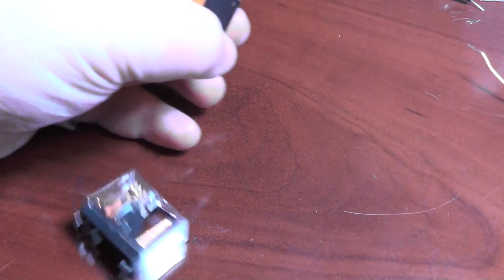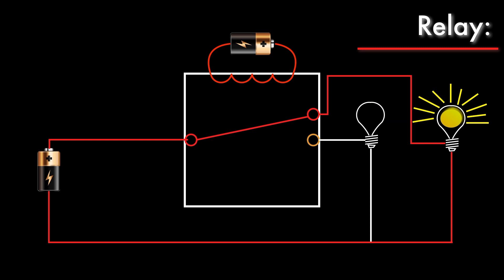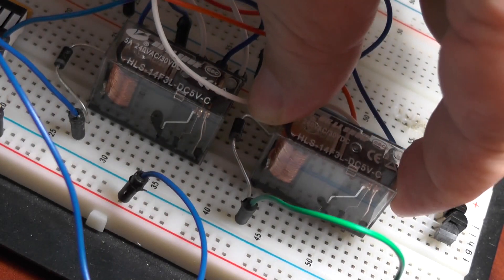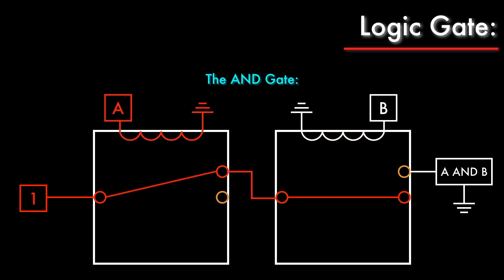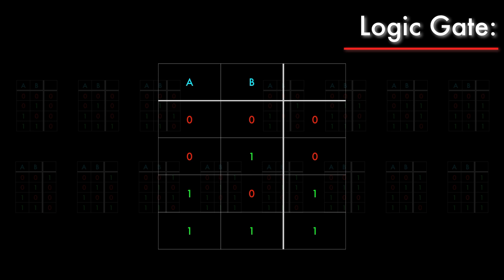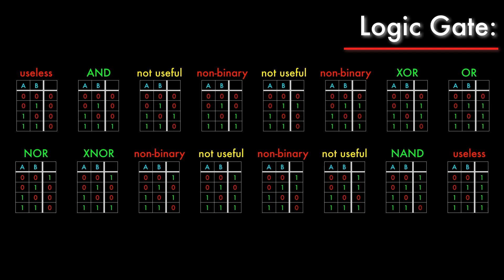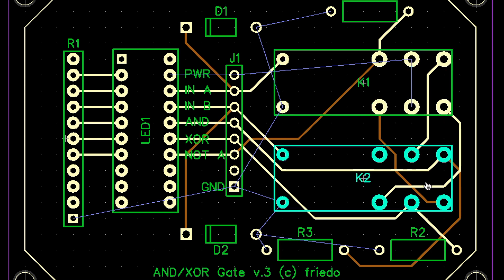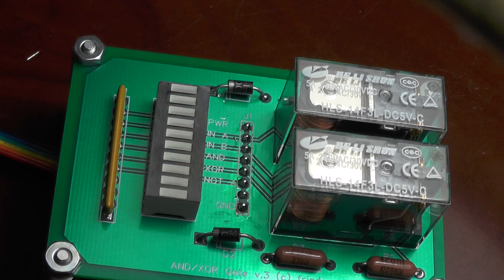Relay computer ep. 1 - Basic logic gates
I'm building a relay computer. This episode is about fundamental logic gates and constructing a simple test PCB.

Photos:
Wikimedia commons